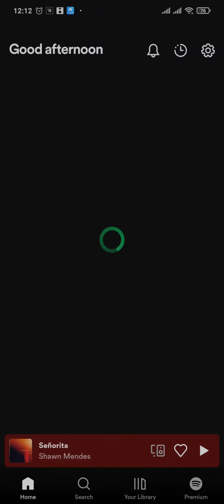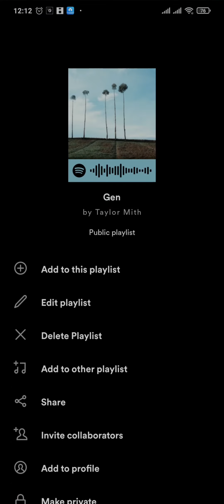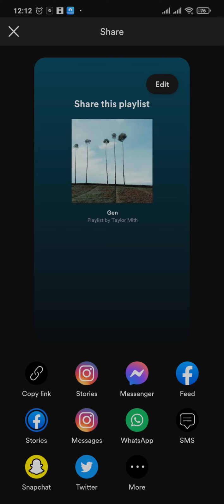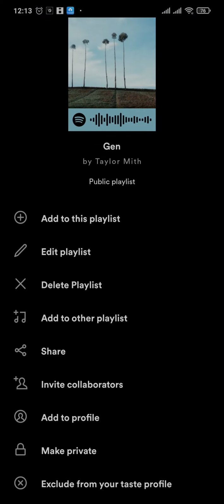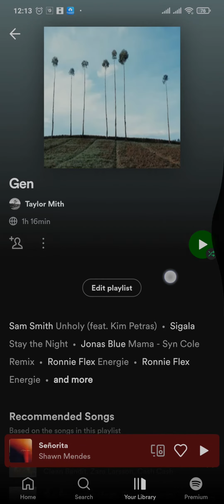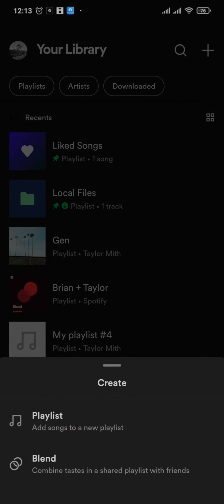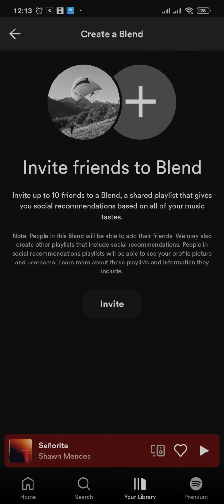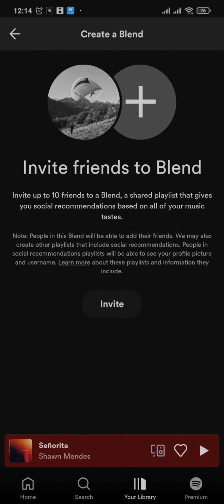How To Share Spotify Playlist With Someone (2023) | Share Playlist On Spotify (Quick & Easy)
In this video, we'll show you how to share a Spotify playlist with someone and spread the musical love. Whether you're collaborating on a playlist or introducing someone to new music, this method will help you. So, let's get started and share your musical taste with the world!